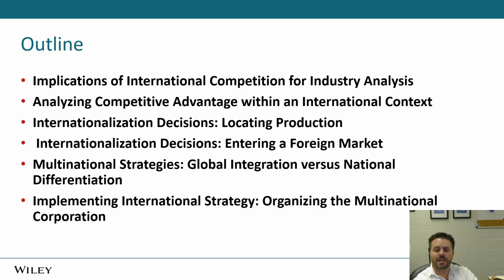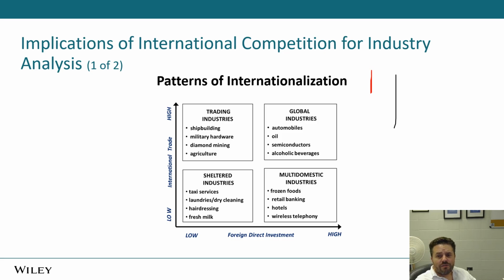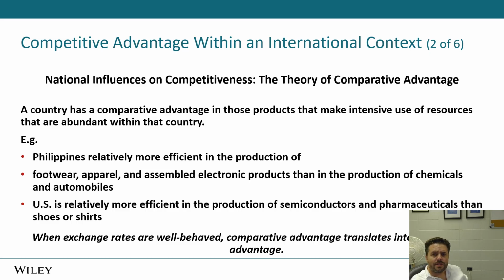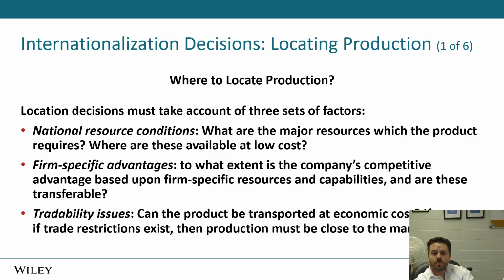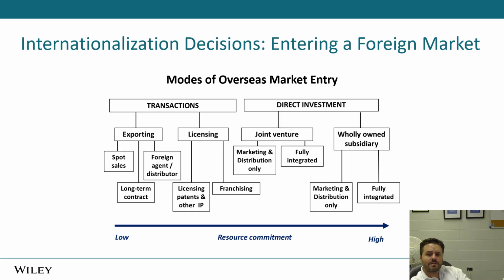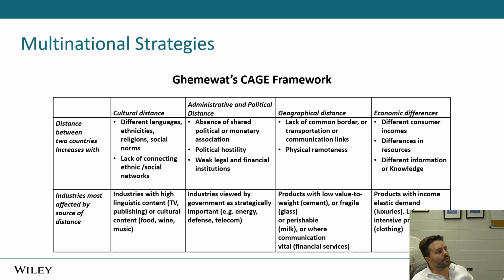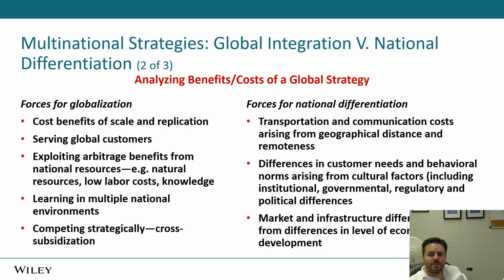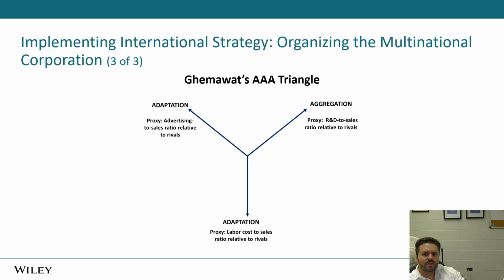BSAD 525 - Lecture 6.2 - Global Strategies and the Multinational Corporation